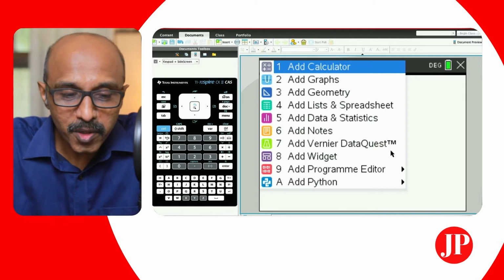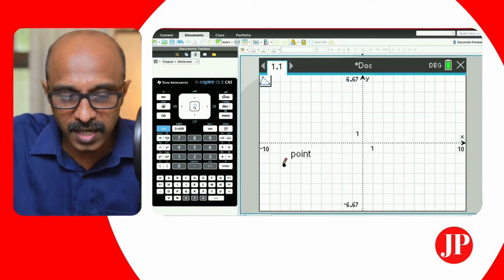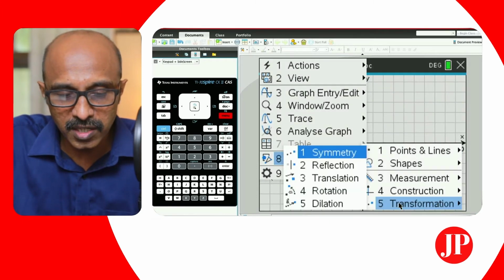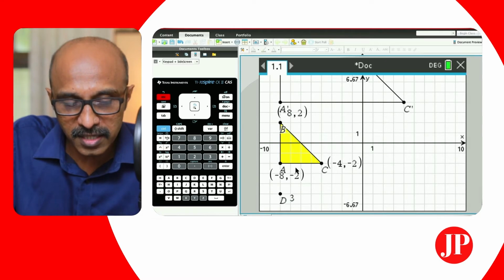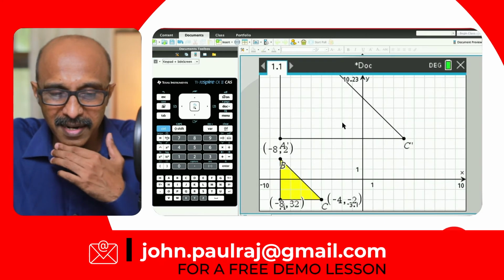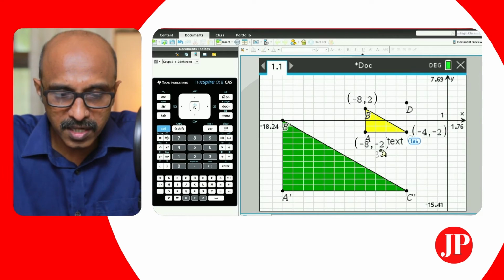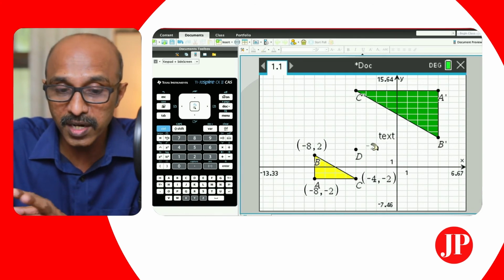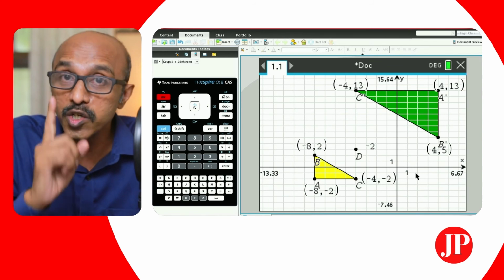Transformations (TI Nspire CX-II) Part 4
On this video I will share how to dilate (enlarge/reduce) geometric shapes using TI Nspire CX-II.